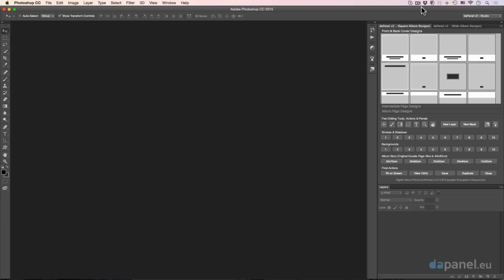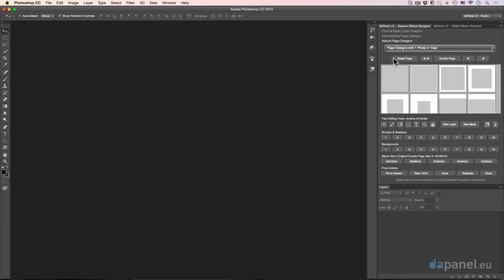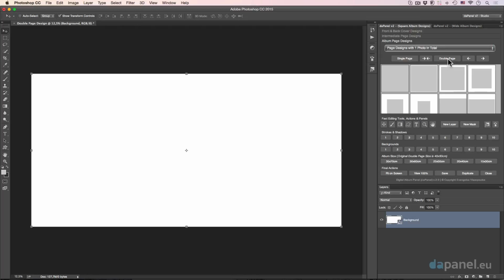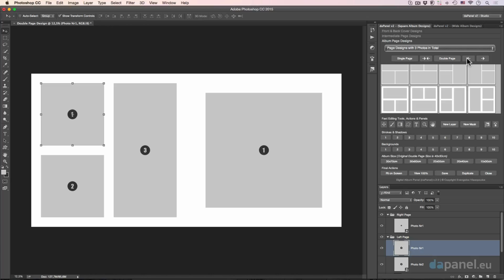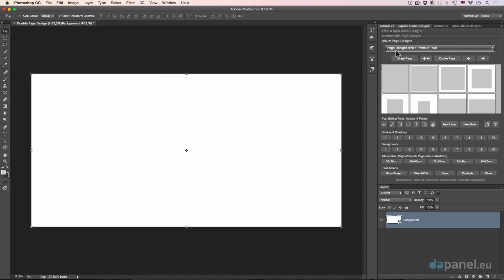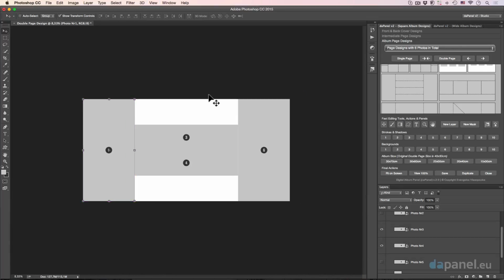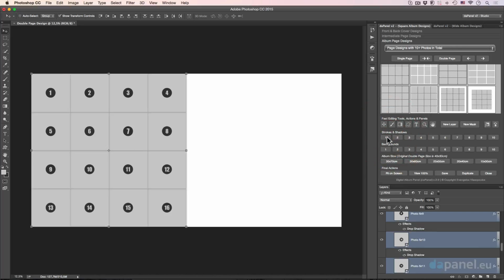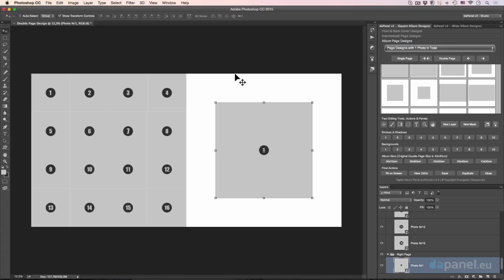Photo Album in Photoshop - Using the Album Page Designs in daPanel v2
The daPanel v2 is a Panel specialized to create digital photo albums in the environment of Adobe Photoshop!

In a series of video tuts I will show you how to operate the Panel and how fast, easy and accurate you will create fantastic photo album designs & photo books.

In this video I will show you how easy is to operate the "heart" of the daPanel v2, the "Album Page Designs".

The daPanel v2 is capable of creating Square and Wide album designs with more than 70,000 possible album design combinations.

You can read more about this wonderful panel in the official web site in

You can find the official page of daPanel on facebook